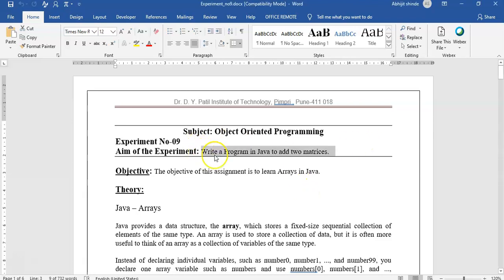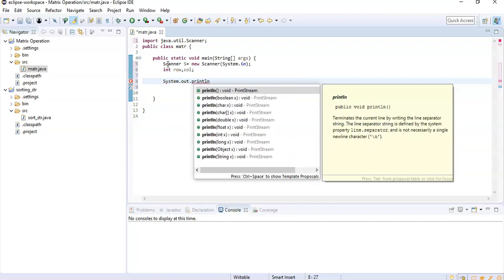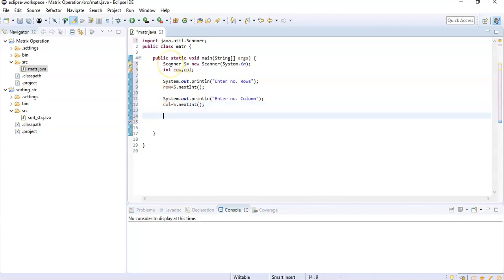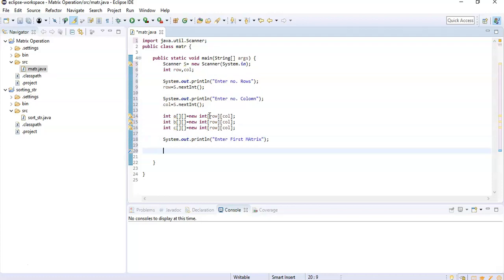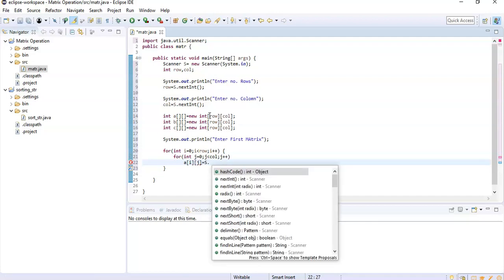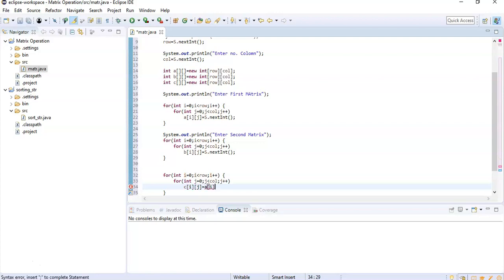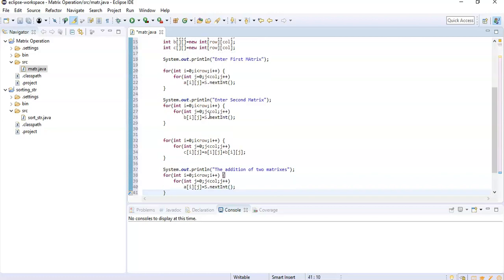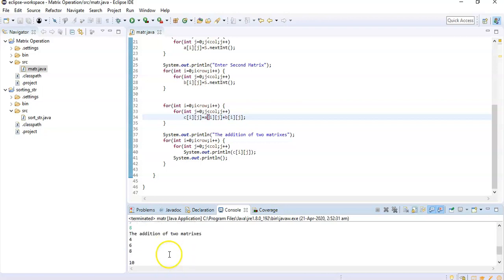Addition of Two Matrices